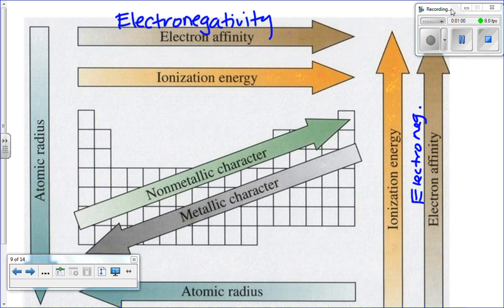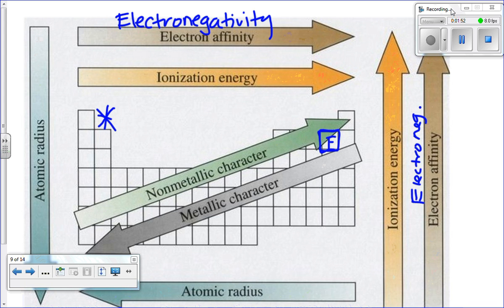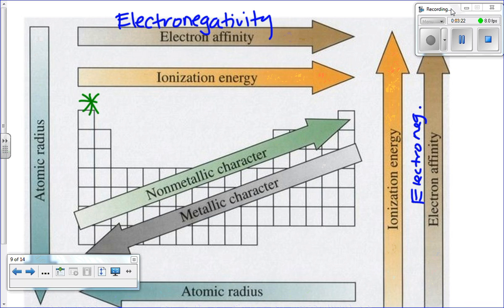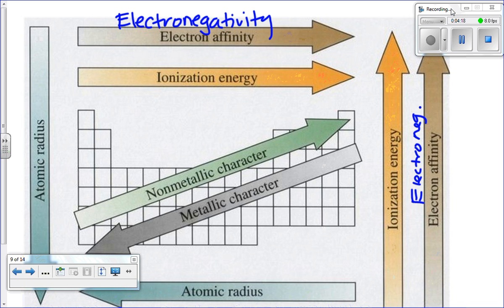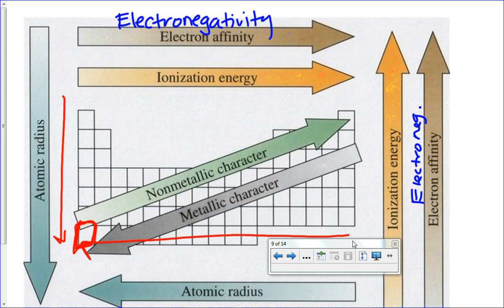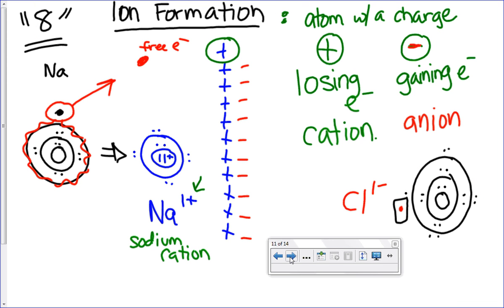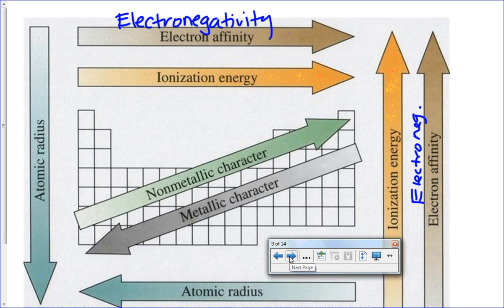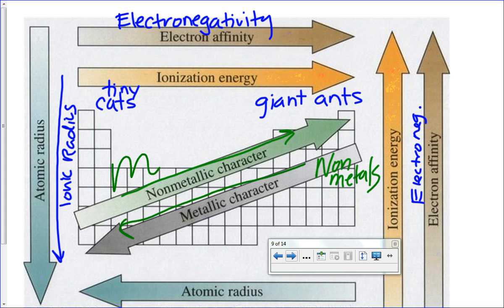November13 Chemistry Periodic Trends